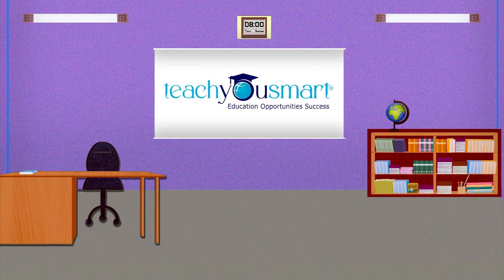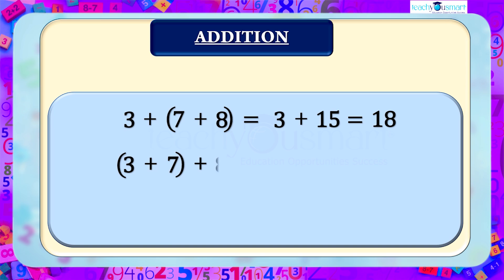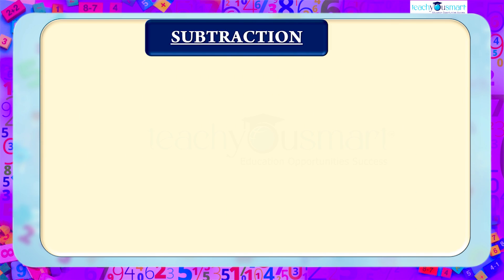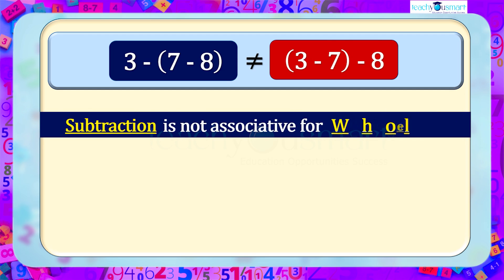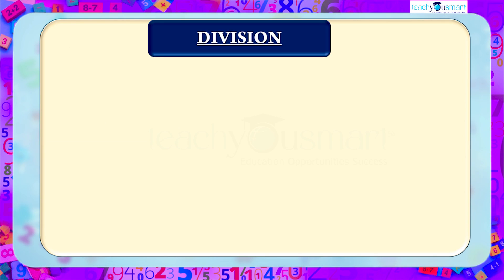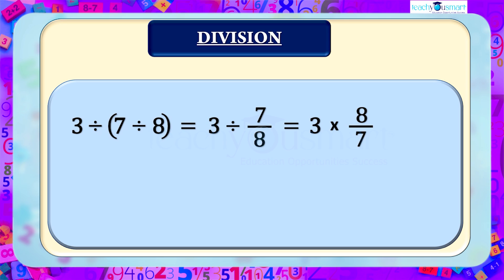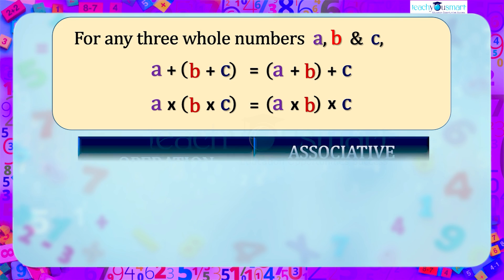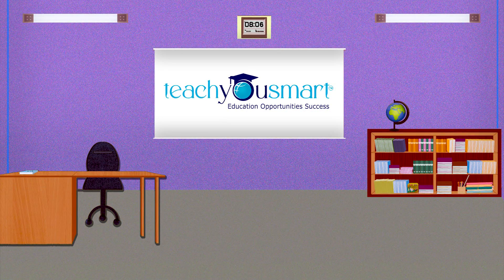Rational Numbers | Associative Property for Whole Numbers- Part 1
​   @Teachyousmart   explains the associative property for whole numbers, with the help of an activity.